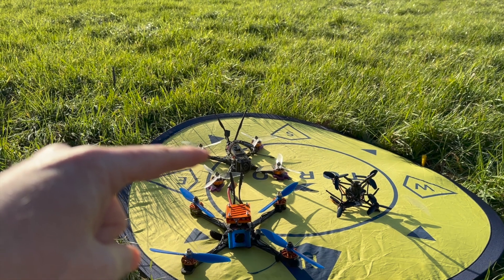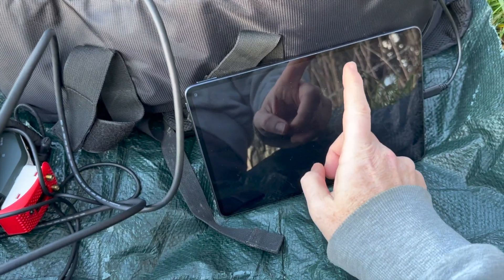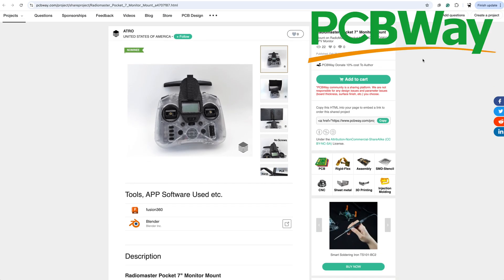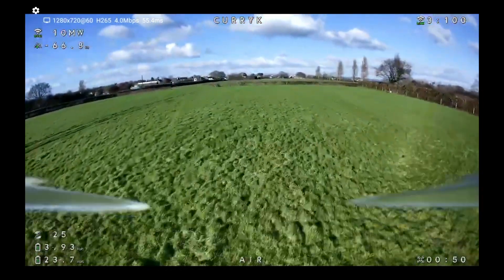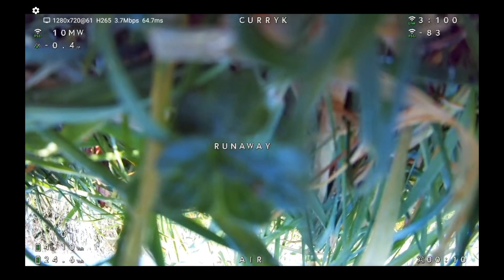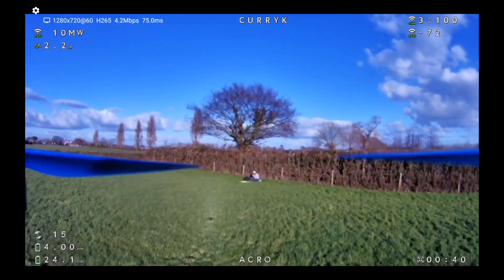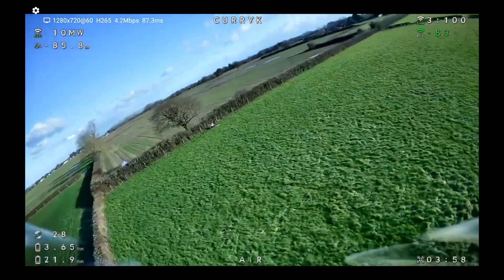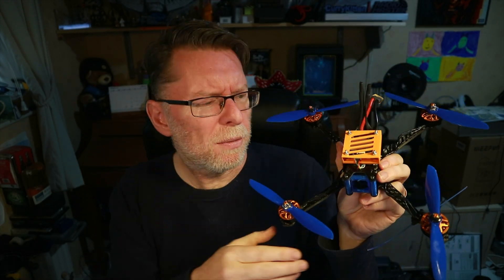Attempting to fly 3 OpenIPC quads with MSPOSD installed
I haven't been able to get out to the field in a long time... sometimes due to me being away, but mostly the amazingly bad weather we've had in the UK.  But with a half-decent day forecast, I donned my winter clothes and went out into a very damp field to test MSPOSD on OpenIPC.

The OpenIPC VTX/Cameras and Wifi adapters were originally supplied by Emax and RunCam for review, so if you want to find out more, please consider using one of the following affiliate links:

Also available via RunCam's partners such as Banggood